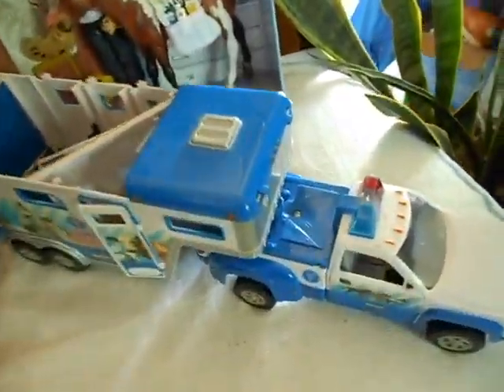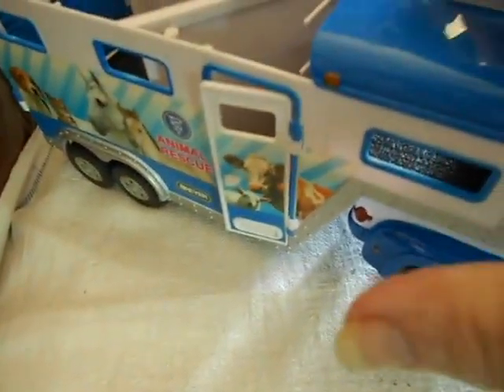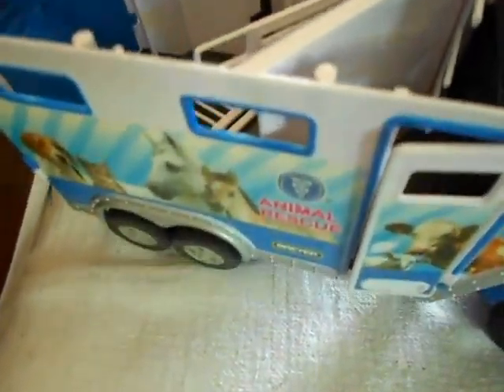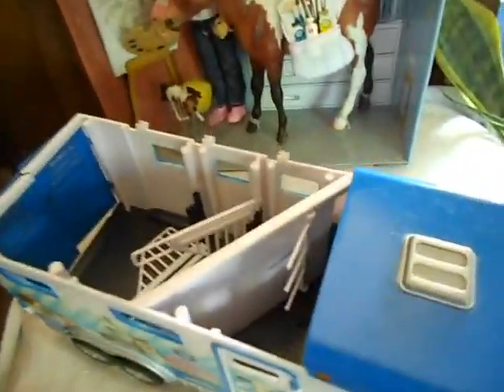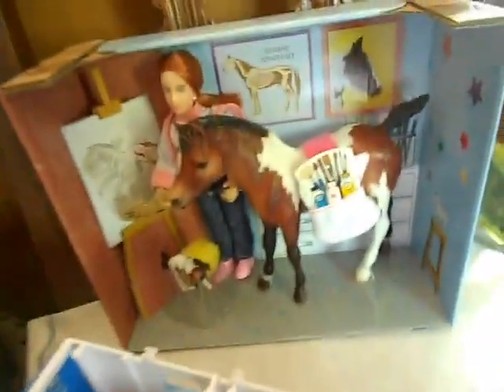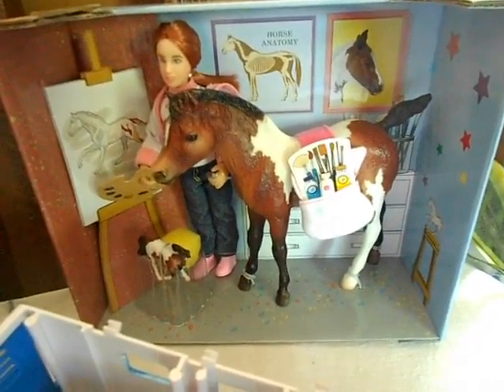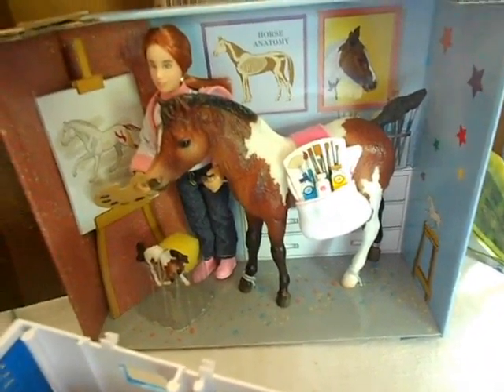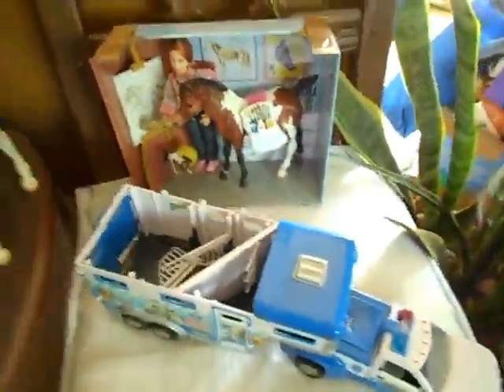STABLEMATES TRUCK/TRAILER & ART CLASS SET